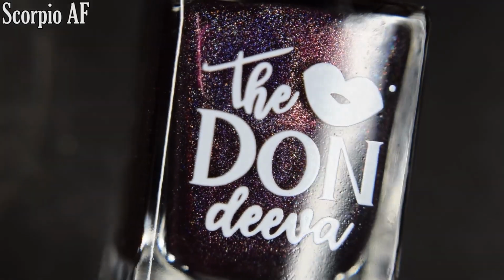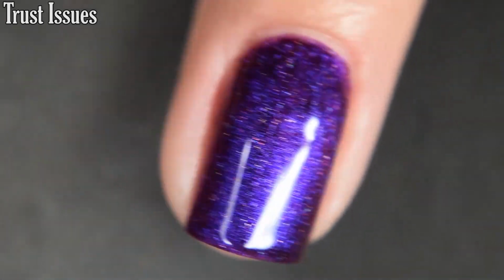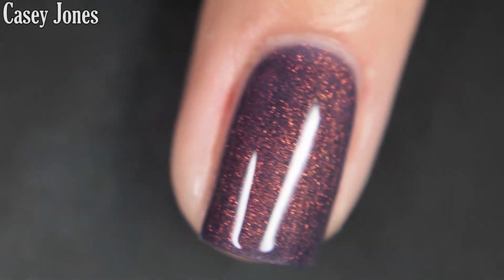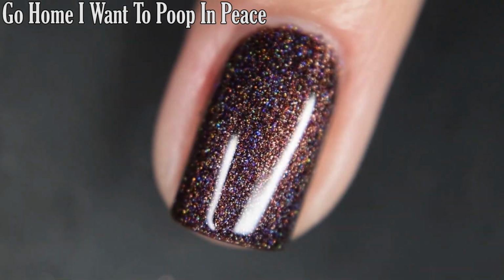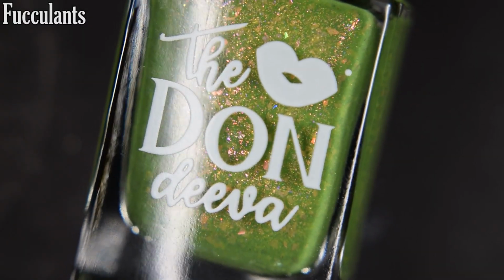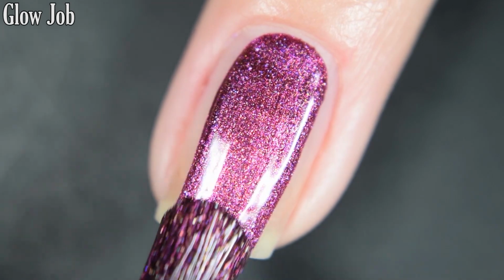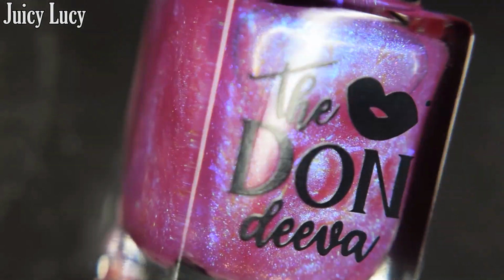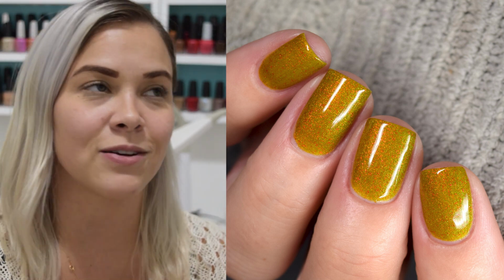Don Deeva | November Releases | Live Swatches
Hello lovelies!

Today I have swatches for you from the set of November Releases by the brand Don Deeva! These are available right now!

Polishes in the order they're seen:
- Scorpio AF
- Topaz
- Trust Issues
- Dookie
- Casey Jones
- Twinkle, Twinkle, Little Bxtch
- Moo Cow
- Go Home I Want To Poop In Peace
- Camel Toes & Rainbows
- Snot Rockets & Full Pockets
- Fucculants
- Fxck Anxiety
- Glow Job
- Strawberry Milk Base Coat
- Spice, Spice, Baby
- Juicy Lucy
- Viagra

Let me know what you guys thought of these polishes, and which one was your favorite!